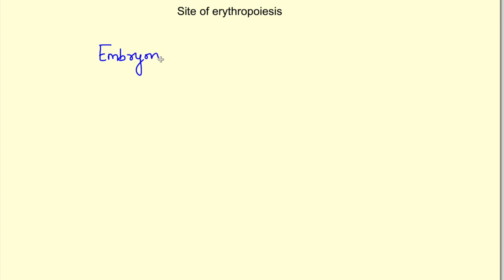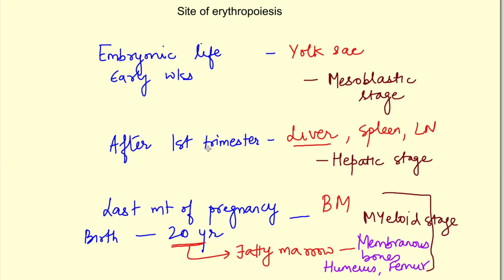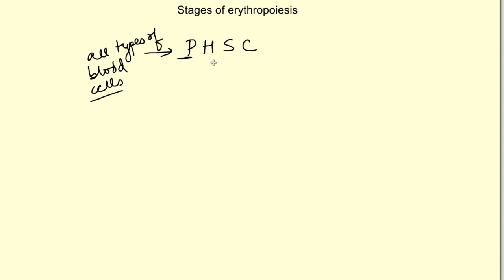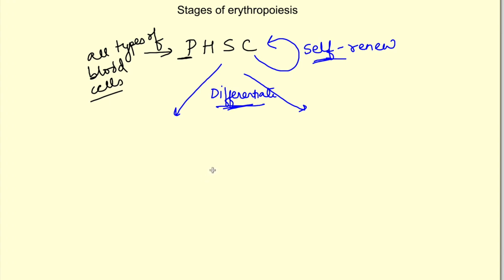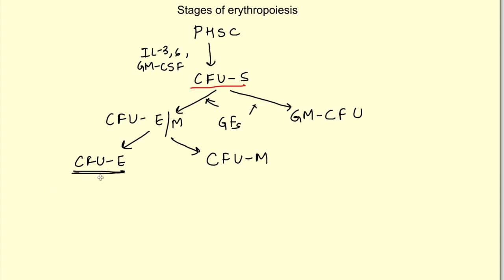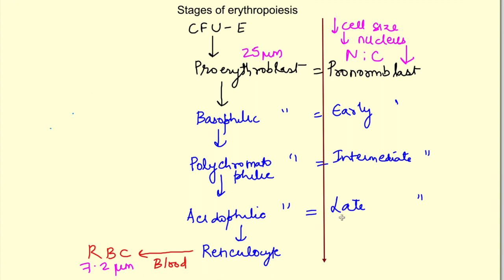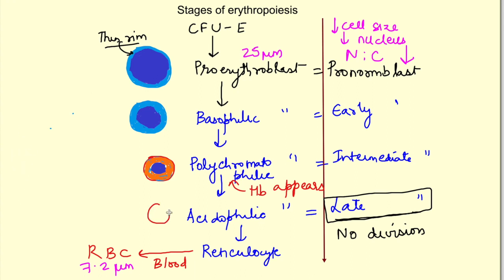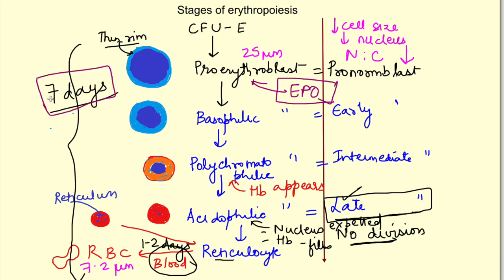Sites and stages of erythropoiesis | Blood Physiology | Hematology | MBBS 1st year lecture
Blood Physiology lecture for medical students on sites and stages of erythropoiesis